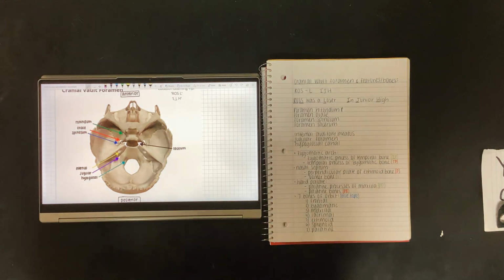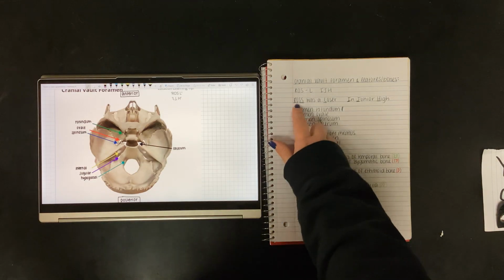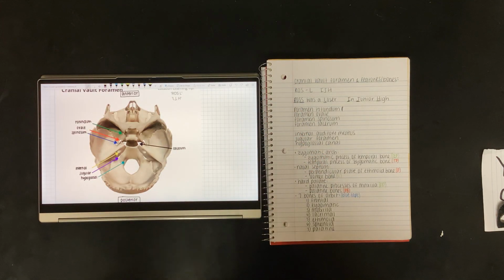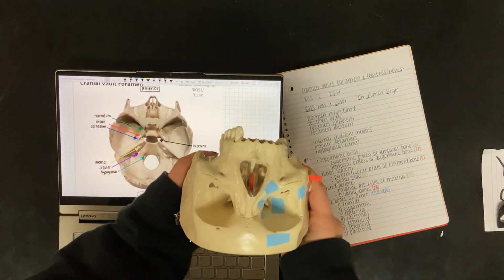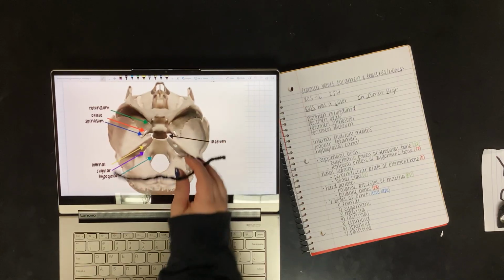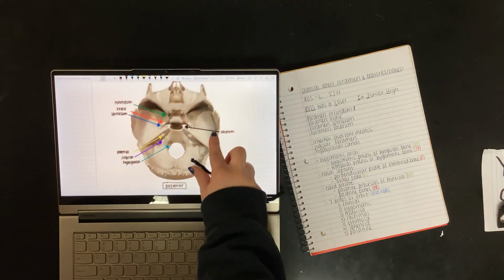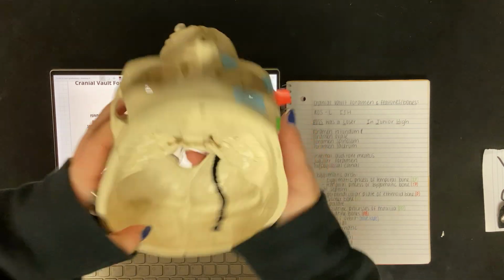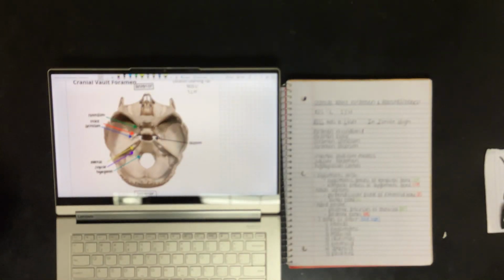ANP II_Teaching Video Cranial Vault Foramen & Combo Features